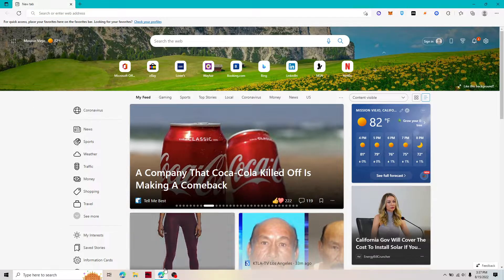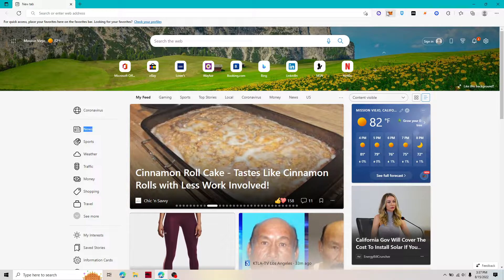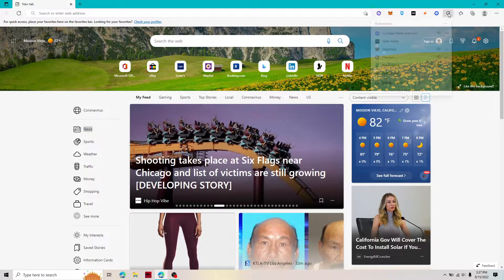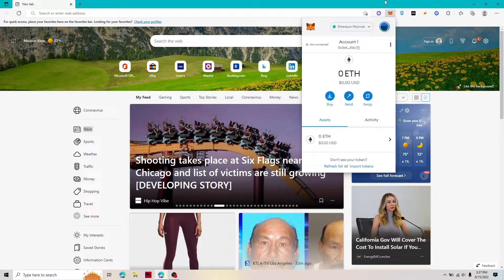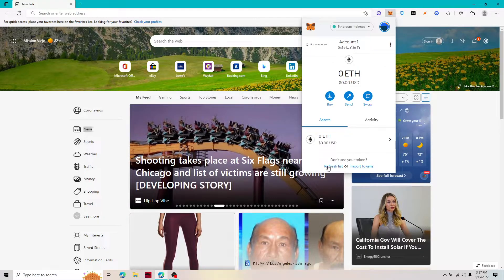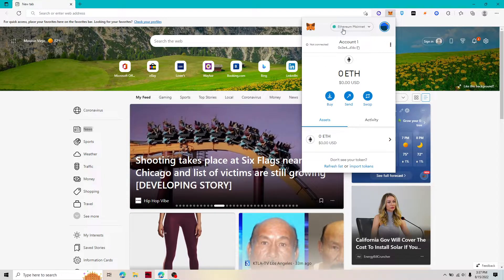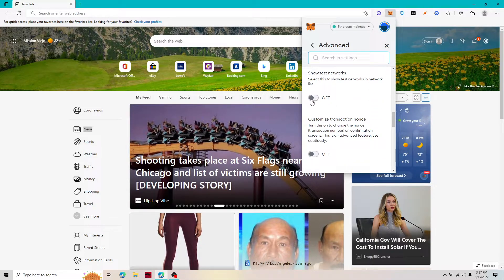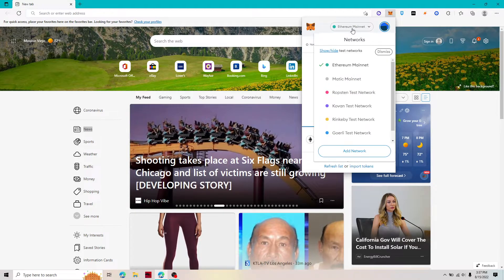Switch Between The TestNet And The Main net With The Metamask Wallet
This is a simple and easy tutorial on switching between the testnet and the mainnets with the Metamask wallet! Please help me hit 1.2k subscribers by the end of this month!